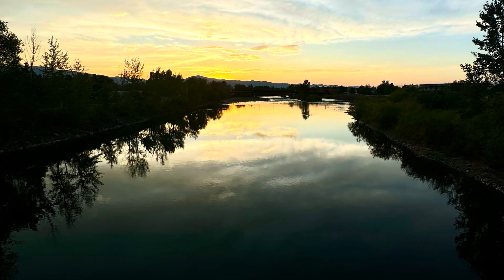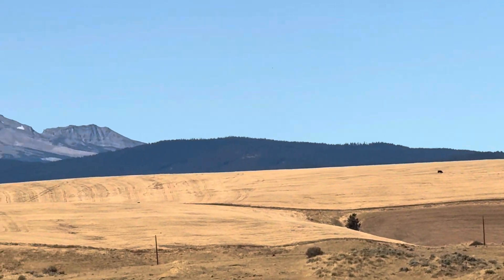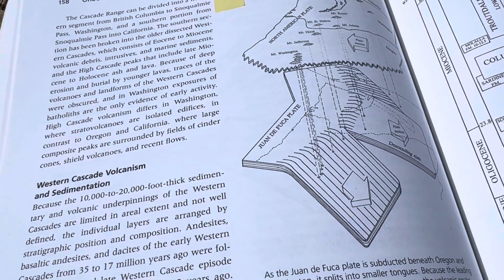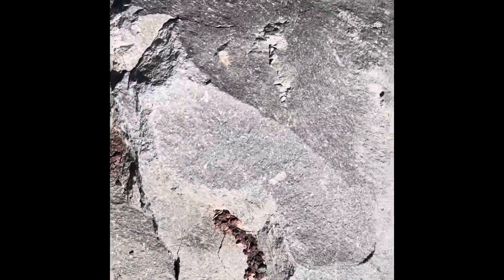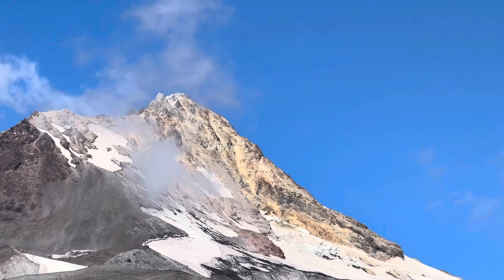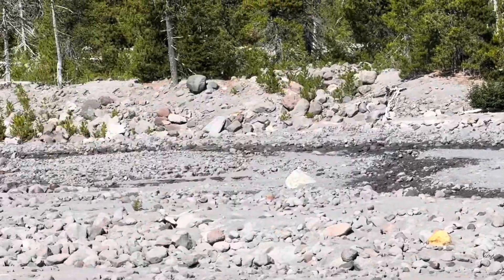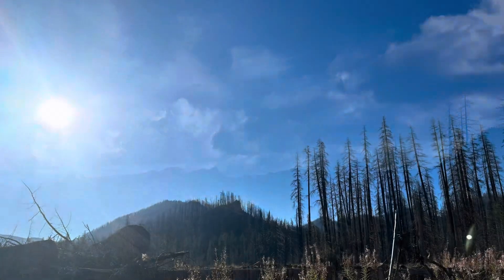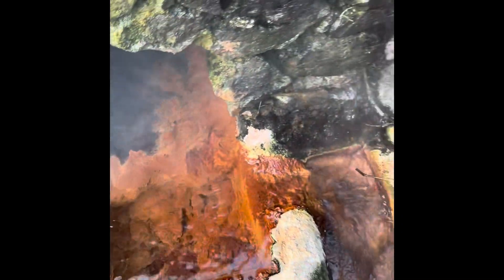Mount Hood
A short road trip from Montana across Idaho to Oregon to understand Mount Hood, an active Cascade volcano.

References:
Oregon Geology by Elizabeth and William Orr, sixth edition, 2012, Oregon State University Press, 304 pages.

Roadside Geology of Oregon, second edition, 2014, Marli B. Miller, Mountain Press Publishing Company, 387 pages.

Thanks to Meghan, Peter, Olivia, Philip and all the others providing the sanctuary at Breitenbush Hot Springs.